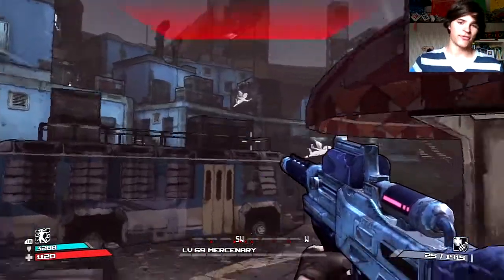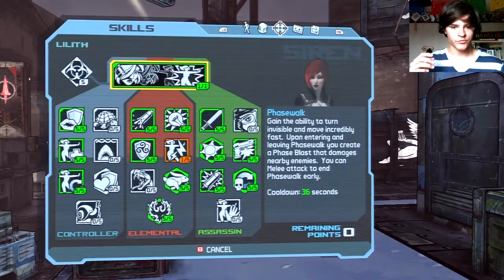Borderlands 2 Skill Analysis Part 2 of 2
Covering soldier and the assassin